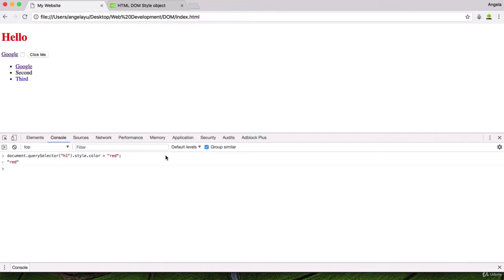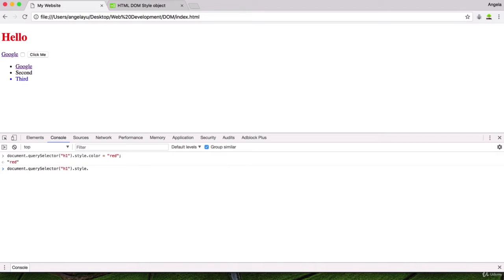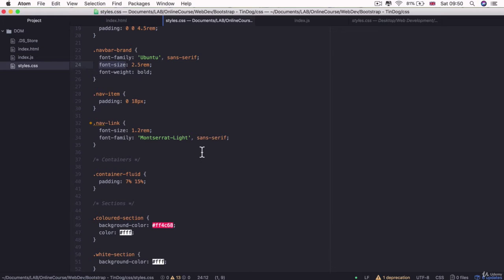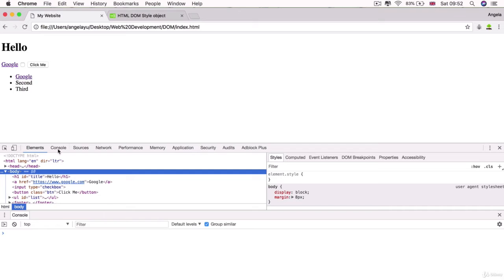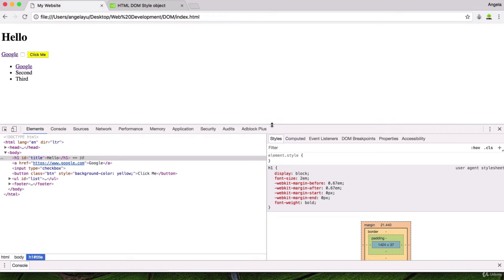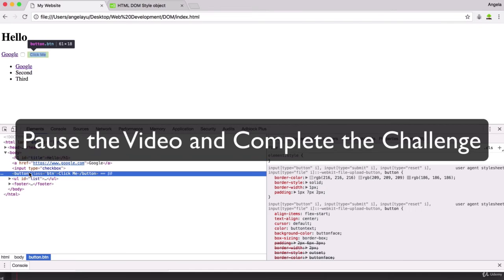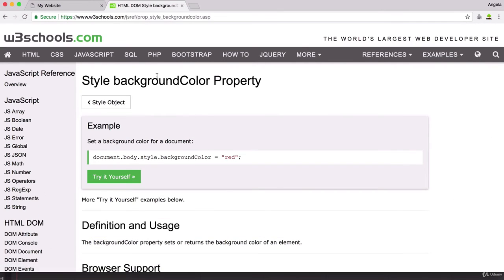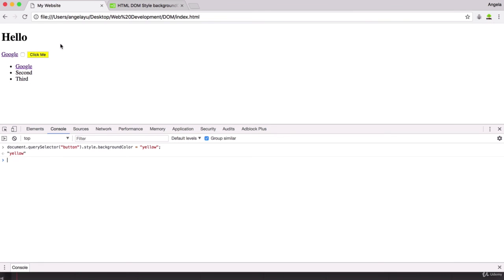Manipulating and Changing Styles of HTML Elements with Javascript